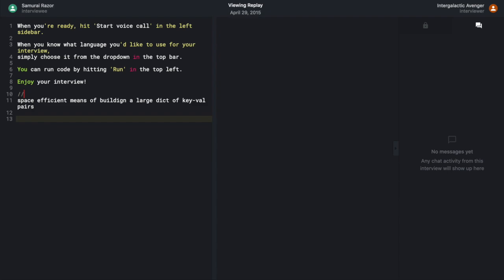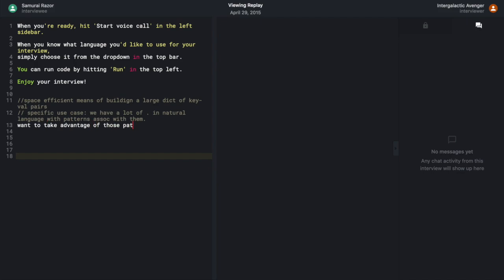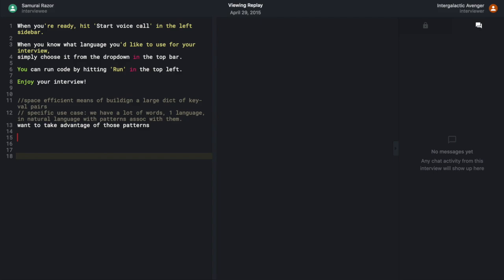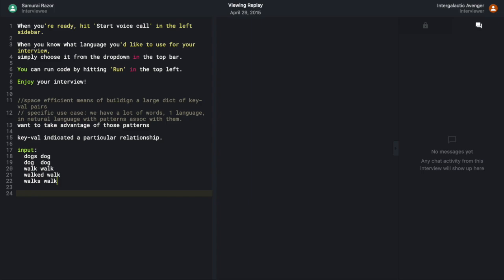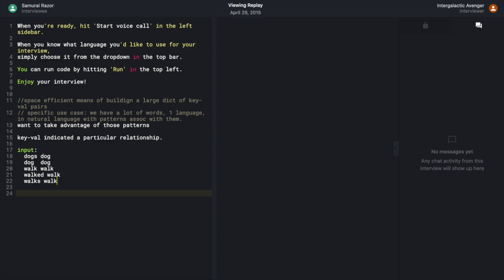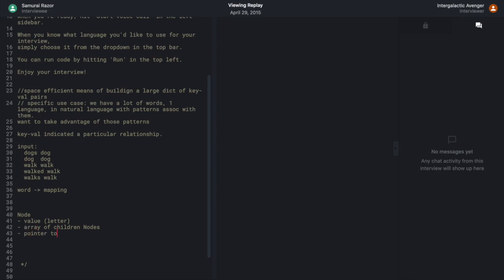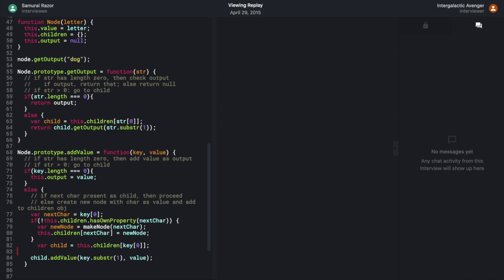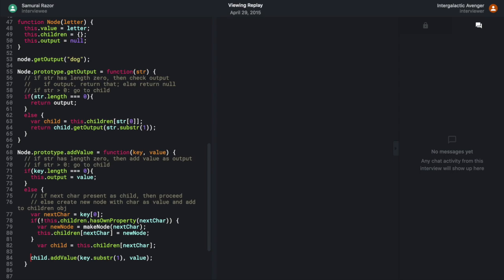JavaScript interview with a Google engineer: Efficient lookup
Book a mock interview or coaching session with a Google engineer as early as tomorrow on interviewing.io!

Check out the feedback by the Google interviewer and the full transcript